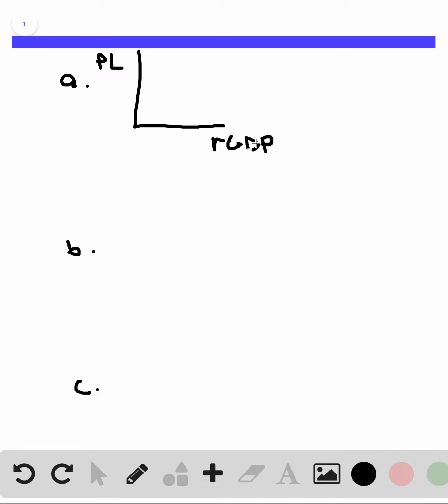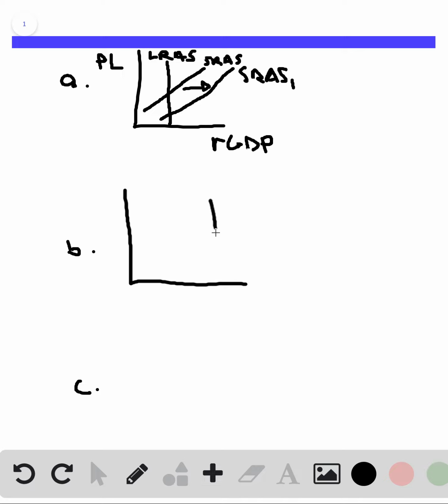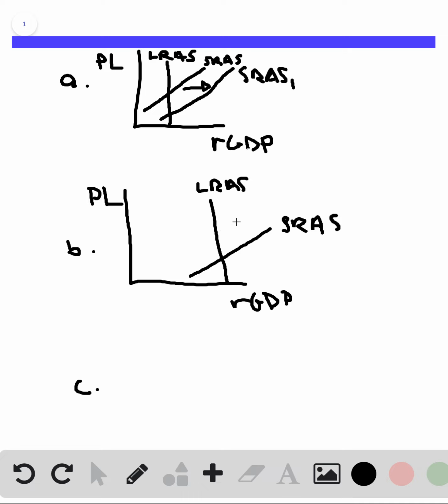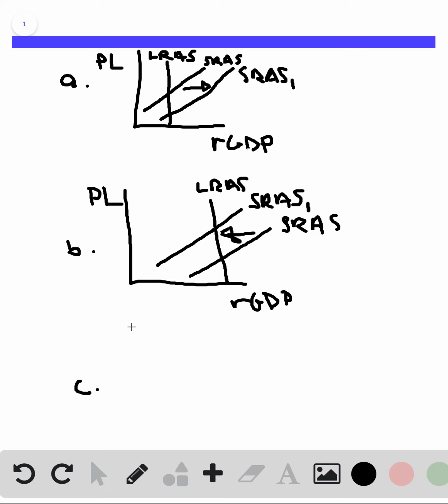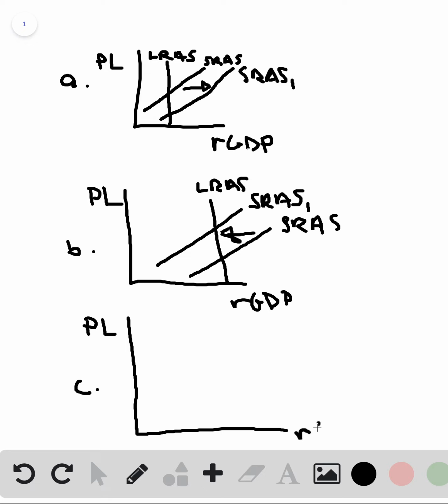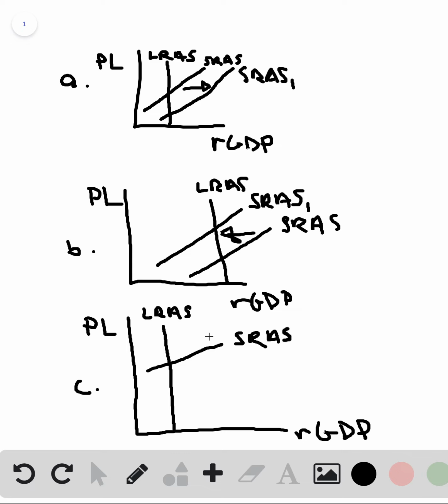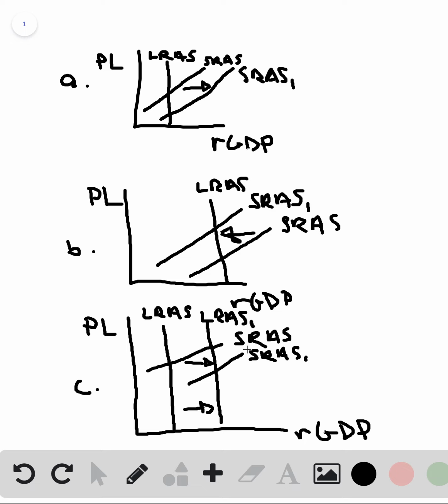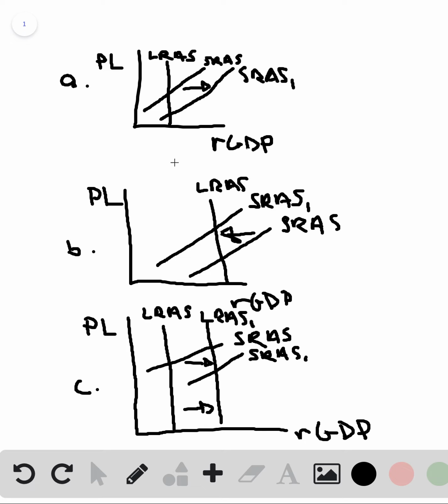Consider the variables that shift long run aggregate supply and the variables that shift short run a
Consider the variables that shift long-run aggregate supply and the variables that shift short-run aggregate supply. Match each of the following scenarios with one of the three graphs of long-run aggregate supply and short run aggregate supply.

📕 Economics Q&A
📕 Chemistry Q&A
📕 Math Q&A
📕 Statistics Q&A
📕 Computerscience Q&A
📕 Accounting Q&A
📕 Biology Q&A
📕 Physics Q&A